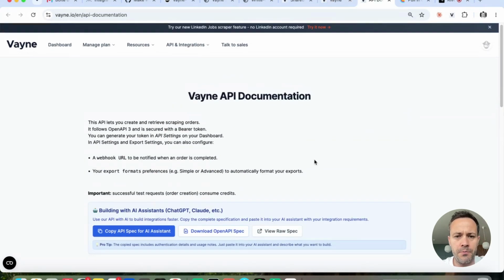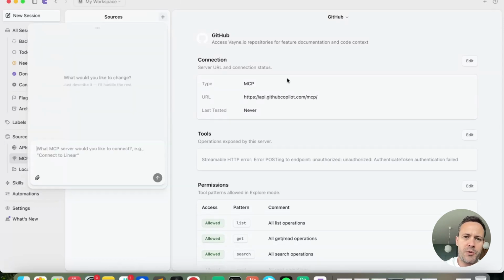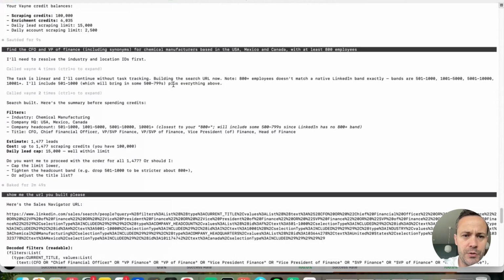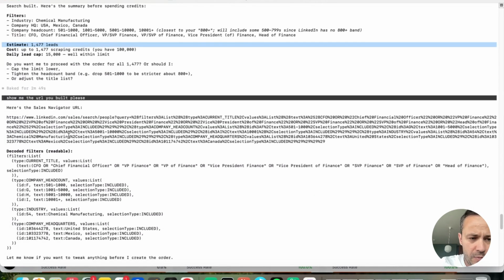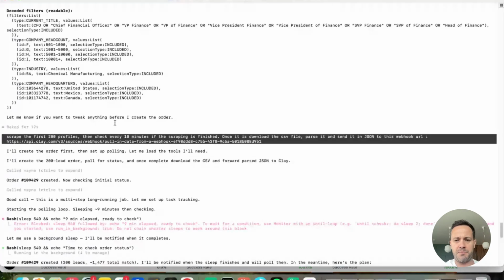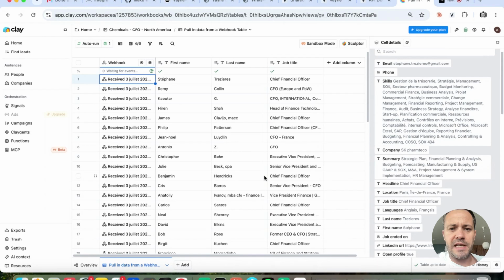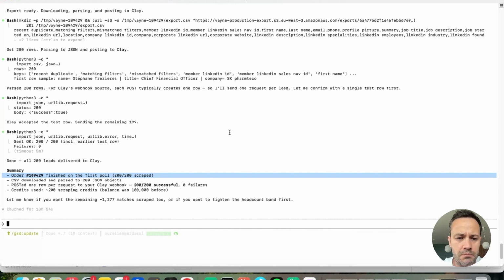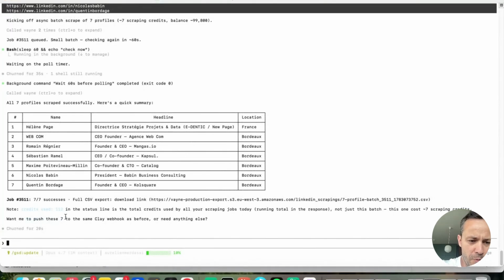Vayne MCP Server: Run LinkedIn Scraping in Any AI Agent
Automate LinkedIn scraping, enrichment, and lead generation directly inside Claude, Cursor, or any AI agent — using Vayne's new MCP server.

00:00 Introduction
00:40 Installation & Setup
01:20 Connect to Claude Code or Craft Agents
02:00 Build a Sales Navigator URL via Chat
03:15 Scrape Profiles & Send to Clay
04:30 Batch Scrape LinkedIn Profiles for CRM

Vayne has released a new MCP server that gives your AI agent full access to all the features available via the Vayne API. Whether you're using Claude Code, Craft Agents, Cursor, or any MCP-compatible agent, you can now scrape, enrich, and manage LinkedIn leads directly from your terminal or AI interface — no manual steps required.

In this demo, we show how to build a complex Sales Navigator URL just by chatting with the model (no manual filters), scrape profiles automatically, check status every 10 minutes, parse the CSV, and push results as JSON to a Clay table or any other tool you use — all without supervision. You can even schedule weekly loops to keep your CRM data fresh.

This unlocks 80% of your lead generation workflow on autopilot: Sales Navigator searches, profile enrichment, CRM updates — all driven by natural language through the Vayne MCP.

Vayne.io — Scrape, deduplicate, clean-up & enrich LinkedIn leads safely and in seconds.